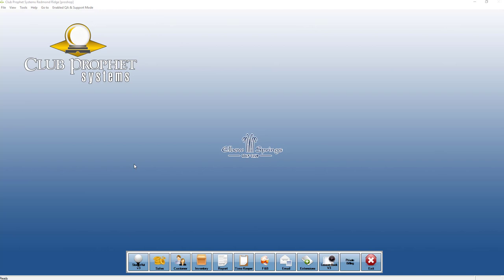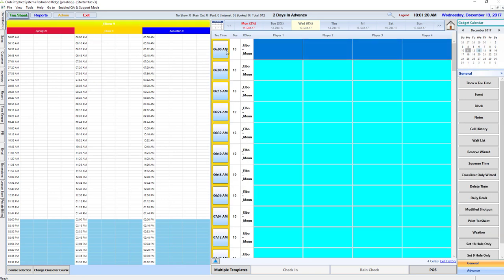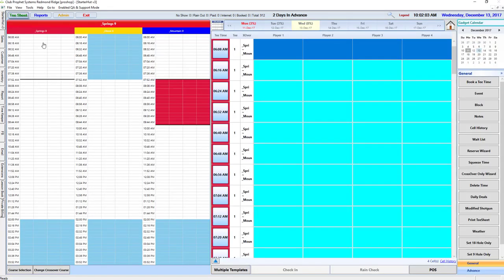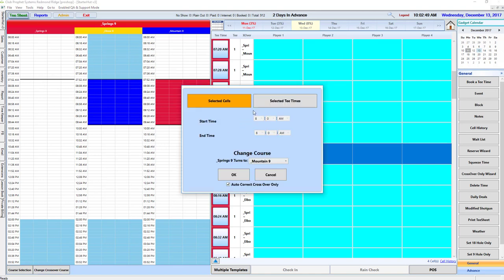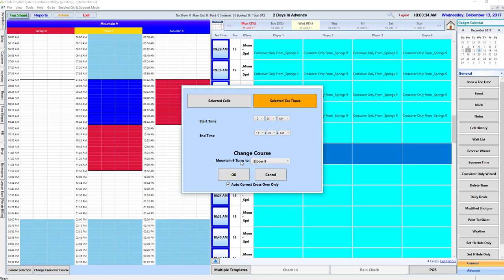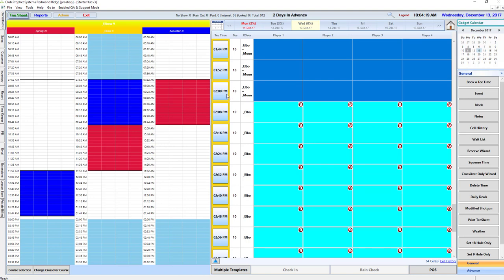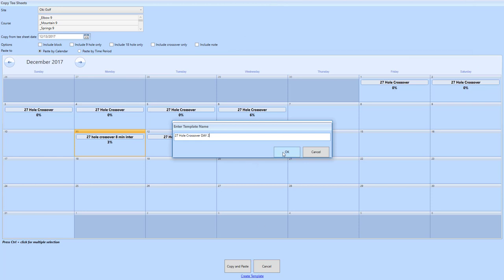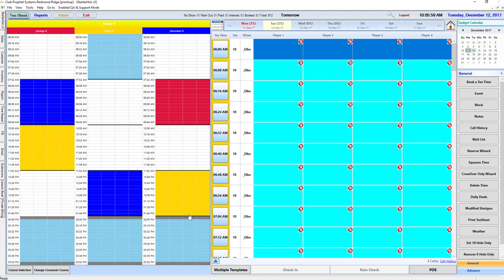27 Hole Tee Sheet Snap Shot Setup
Advanced 27 hole tee sheet setup for Club Prophet Systems